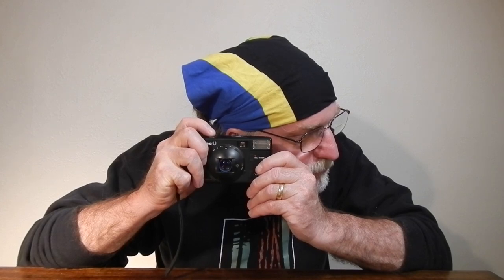52 Cameras: # 173 — Mamiya U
I highly recommend making videos while on cold meds - it's a surprise, even to me!